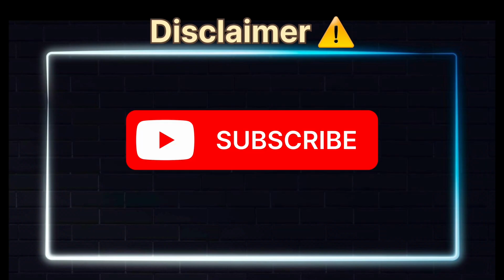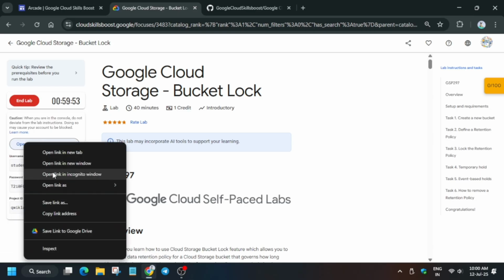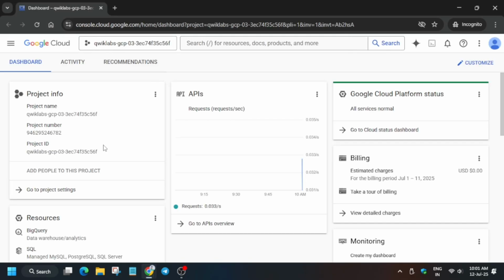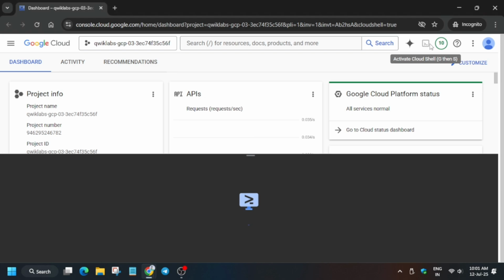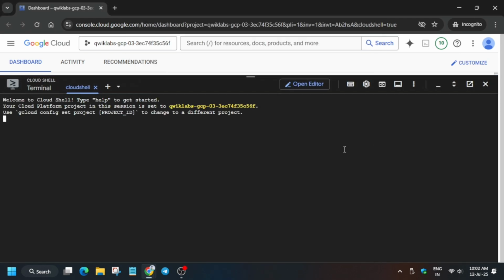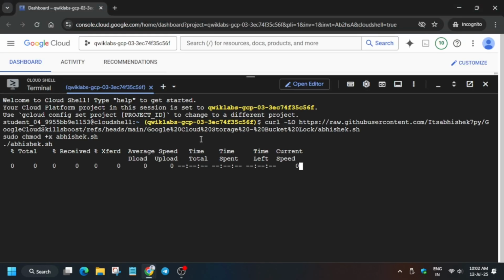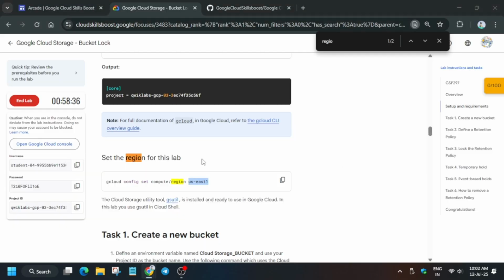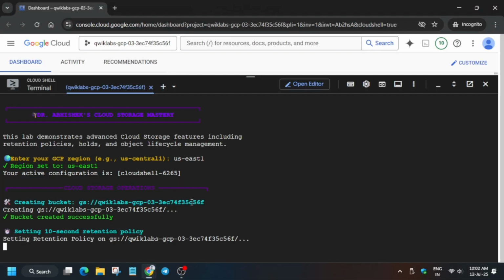Google Cloud Storage - Bucket Lock GSP297 | Quick & Easy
Reinforcement Learning: Qwik Start | GSP691 | Quick & Easy Guide [2025]

In this lab you will learn how to:

Create a bucket
Define an object retention policy
Remove a retention policy

🔗 Join the Journey:
📚 Learning Resources

🧠  Lab URL -
📛 Skill badge

🔍 Common Queries
tensorflow qwik start
tensorflow: qwik start
treinforcement learning qwik start
reinforcement learning qwik start lab
reinforcement learning: qwik start
reinforcement learning qwik star
reinforcement learning qwiklab
google cloud ready facilitator program 2023 solutions
qwiklabs
arcade facilitator